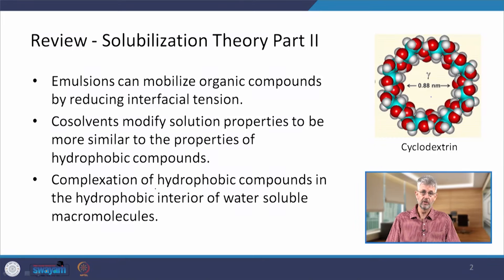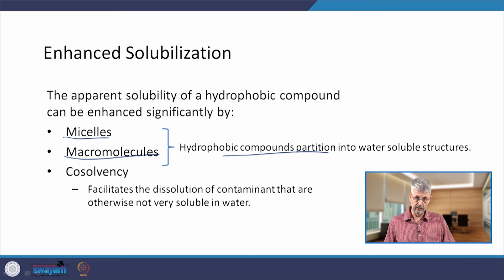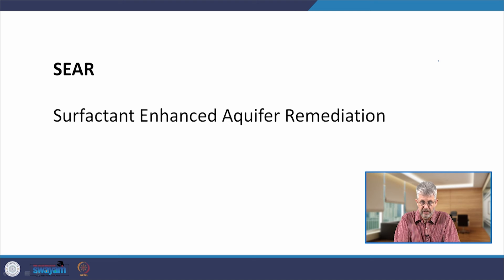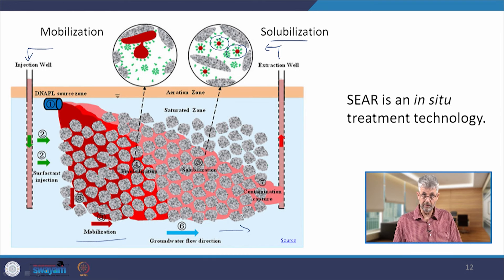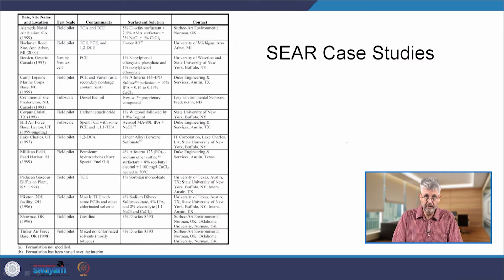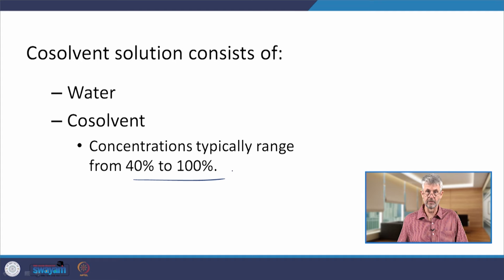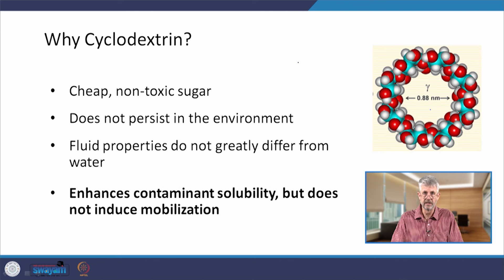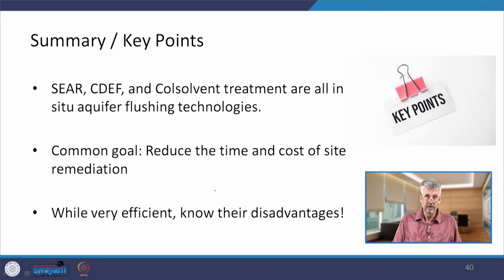Lecture 63: Enhanced Aquifer Flushing Technologies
Enhanced Aquifer Flushing Technologies